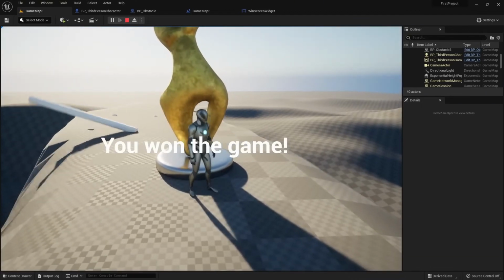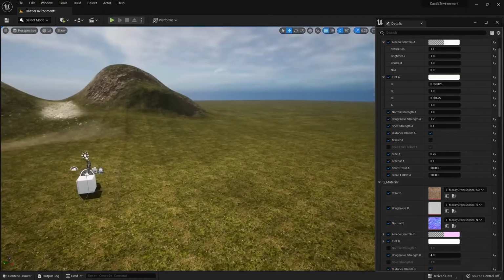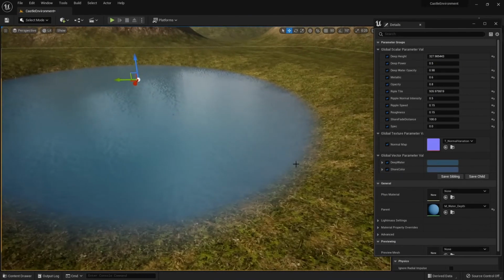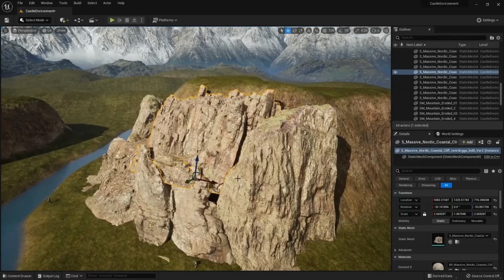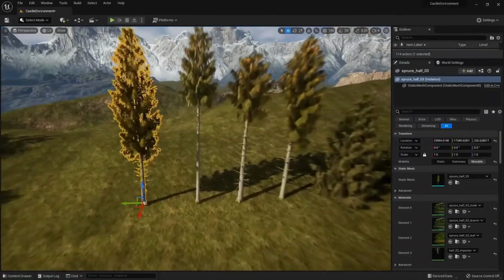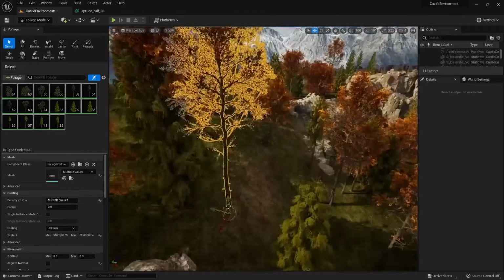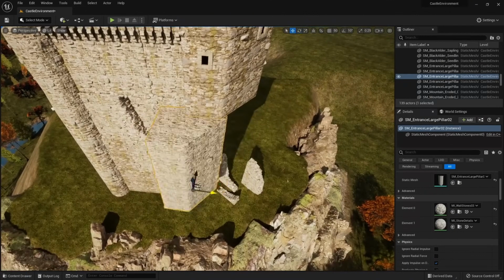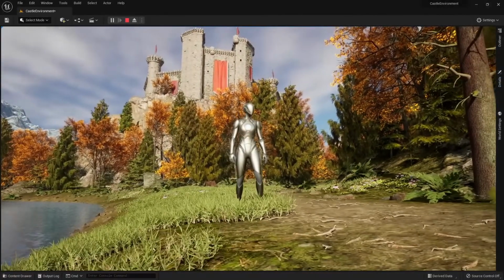Part 2 Unreal Engine 5 Beginner Tutorial - UE5 Starter Course (for translate)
This video Unreal Sensei

Chapters:

7:00 - Auto Landscape Material
17:25 - Large Details
26:52- Water
37:45 - Cliffs
45:25 - Trees
1:14:55 - Modular Castle
1:33:30 - Small Details
1:38:31 - Outro